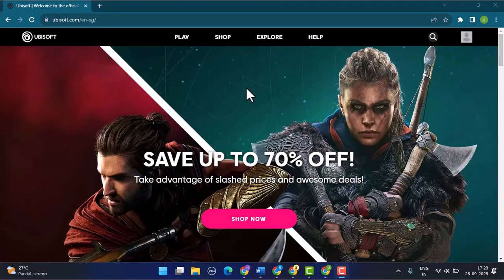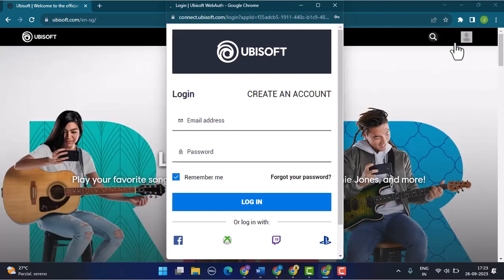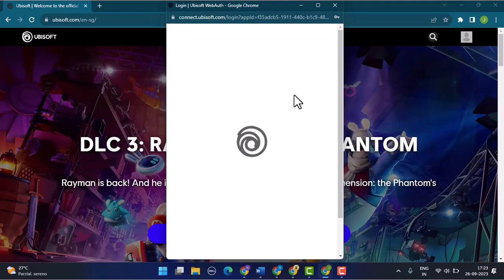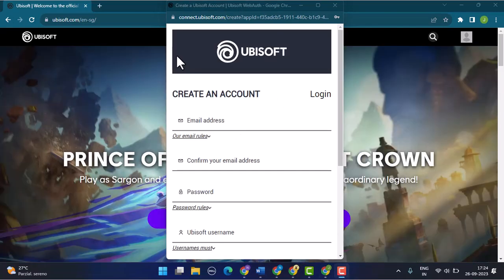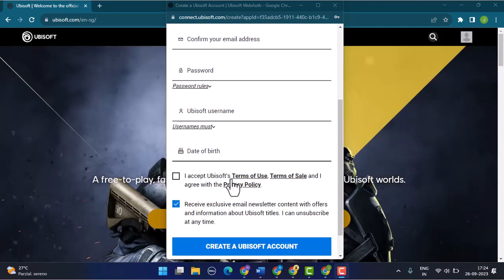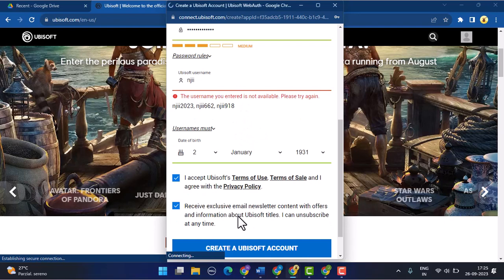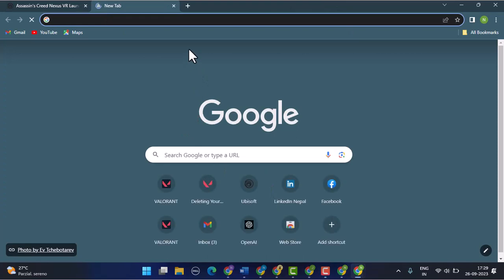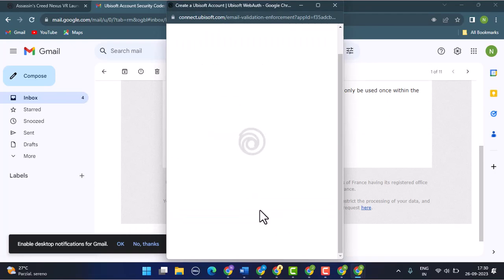How to Make a Ubisoft Account !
This video guides you in an easy step-by-step process to  make a ubisoft account.

Chapters / Timestamps
0:00 Intro
0:11 Make ubisoft account
1:31 Outro